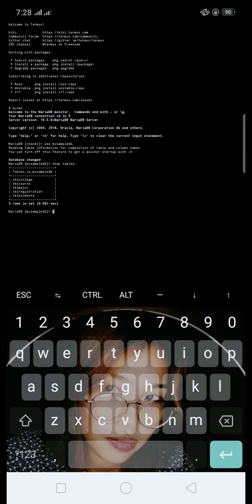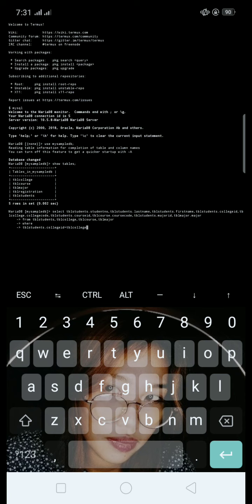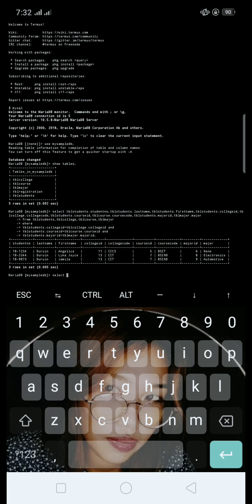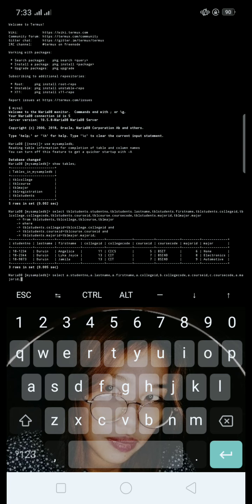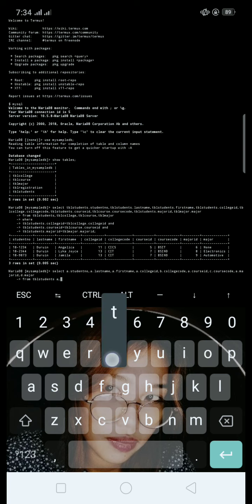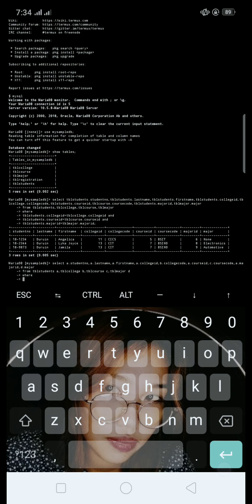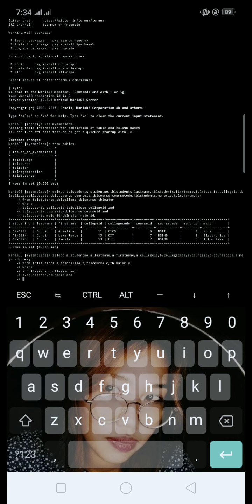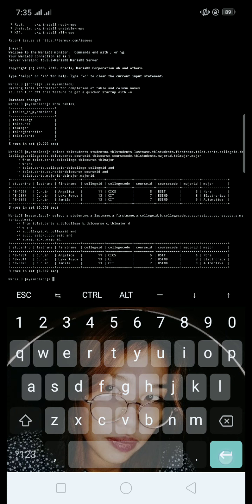With and Without table alias